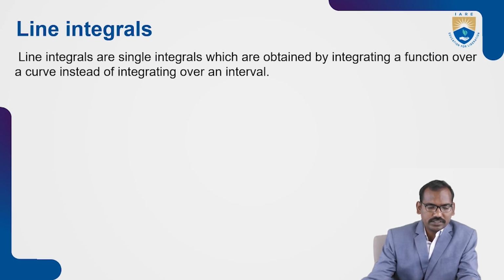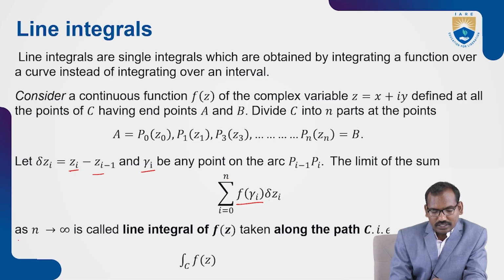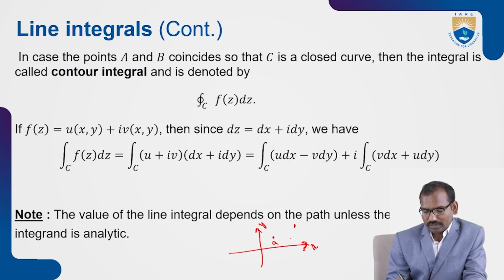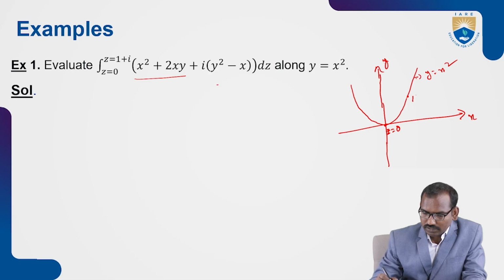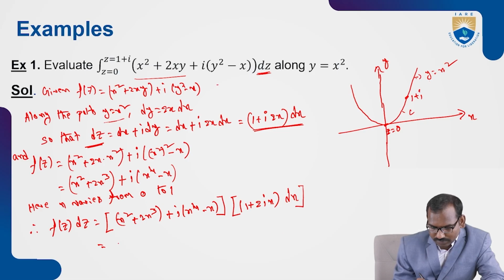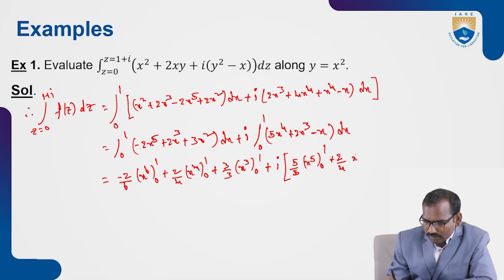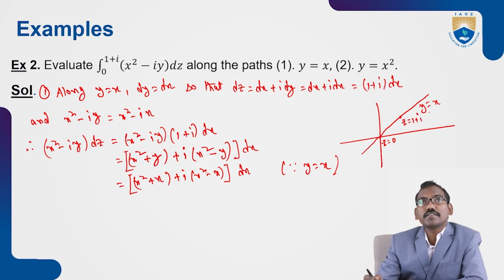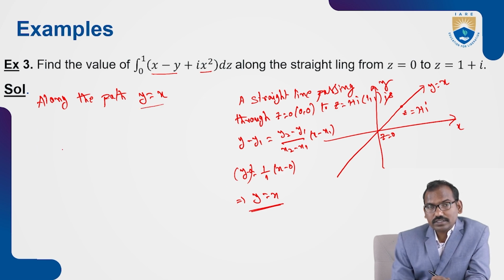Introduction of Complex Line Integral by Dr. P Jaikanth Yadav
Introduction of Complex Line Integral by Dr. P Jaikanth Yadav | IARE |

The Introduction to Complex Line Integral explains the process of integrating complex functions along a specific path or curve in the complex plane. It extends the concept of real integration to complex variables, helping to analyze functions in engineering and physics. This concept is fundamental in complex analysis, used in evaluating contour integrals, potential flow, and electromagnetic field problems.

Complex line integral, contour integration, complex analysis, path integral, analytic functions, complex plane, mathematics, engineering applications

Telangana, India.